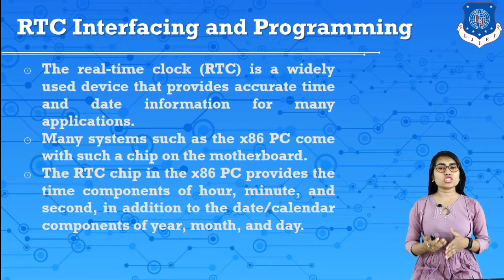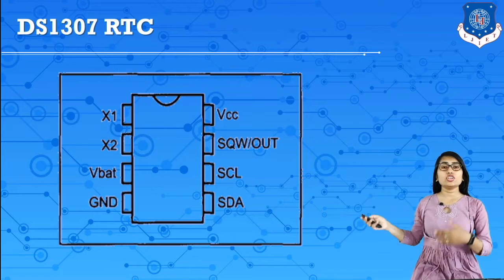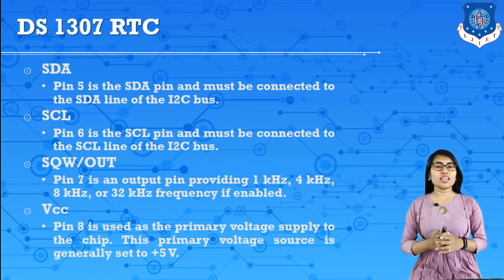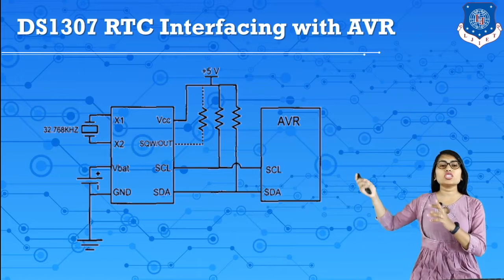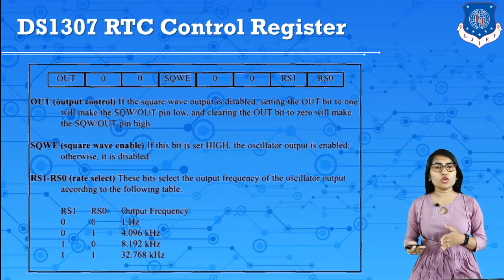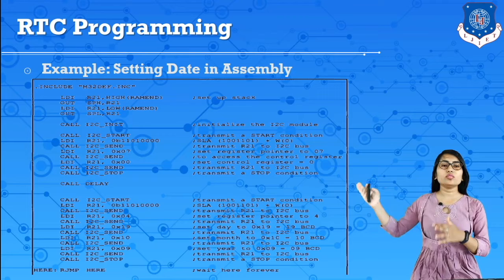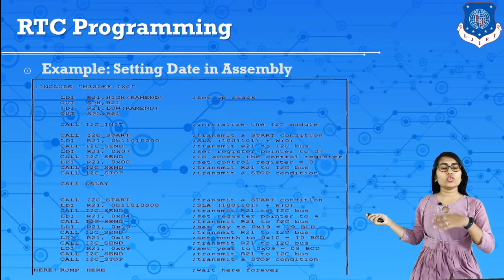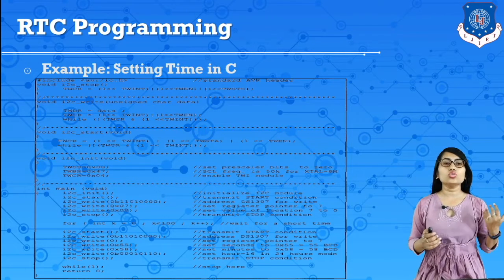SEM-4_EC_MPMC_ SESSION 49_RTC Interfacing with AVR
Topics Covered:
RTC Interfacing with AVR

TOPIC NAME: - RTC INTERFACING WITH AVR

1.RTC is used for __________
A : conversion
B : communication
C : real time and clock measurement
D : memory management

2. RTC chips use ______ to compute time, date when the power is off.
A : ac supply
B : generators
C : rectifiers
D : battery

3. In DS1307, which out of the following is correct about the SQW pin?
A : input pin
B : output pin
C : i/o pin
D : none of the mentioned

4. Vbat requires a positive signal of
A : 3V
B : 5V
C : 9V
D : 12V

5. DS1307 has a total of _______ bytes of RAM space.
A : 32
B : 64
C : 128
D : 256

6. DS1307 is a _______ pin IC and operates on _______ clock frequency.
A : 16, 8Mhz
B : 8, 16Mhz
C : 16, 32Mhz
D : 8, 32Khz

7. DS12887 is a ____________
A.Timer IC
B.  Serial communication IC
C. RTC IC
D. Motor